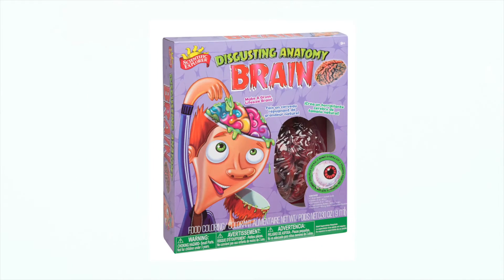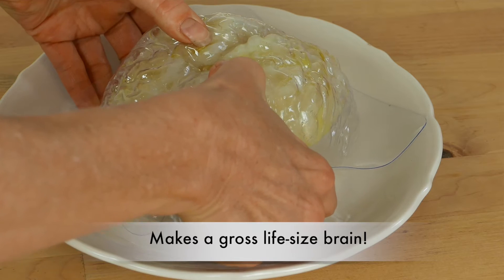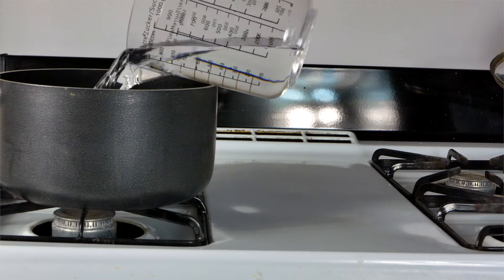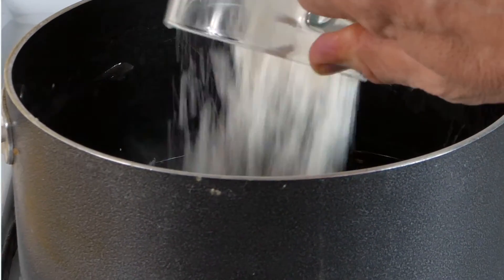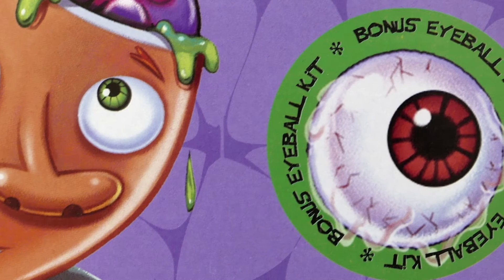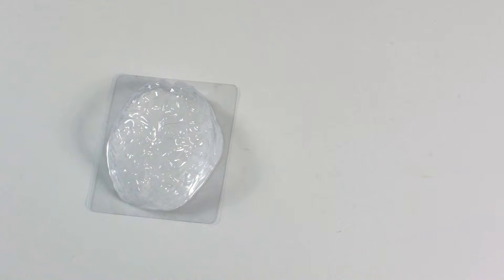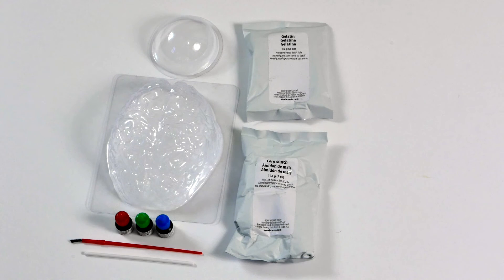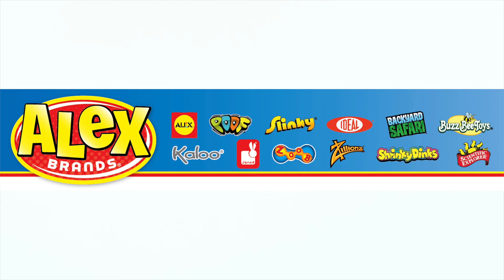Scientific Explorer Disgusting Anatomy Brain 0SA232TL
Scientific Explorer Disgusting Anatomy Brain lets you turn your kitchen into a Frankenstein laboratory! Create a brain that looks and feels slimy and squishy, just like your own. Freak out your friends, tease some zombies or act out your own horror movie. Also, learn some anatomy while you’re creeping people out. Bonus eyeball kit included for extra abominable adventures! Recommended for children 9 years of age and older.